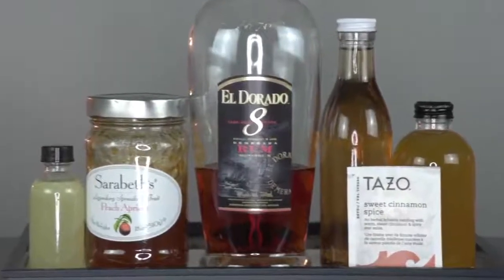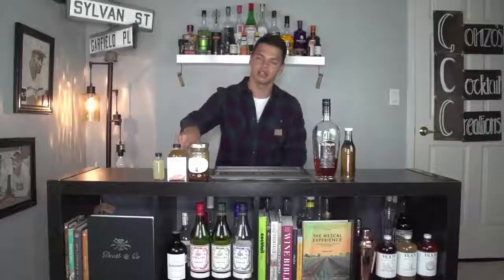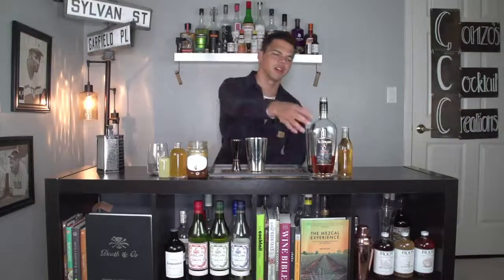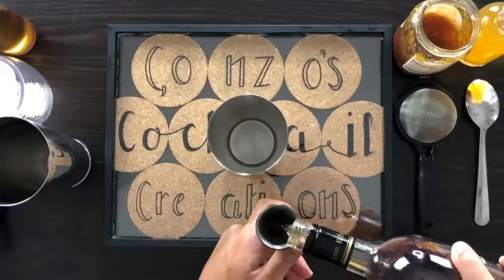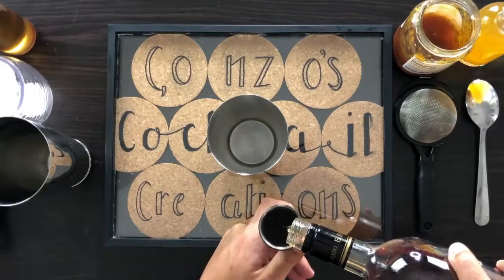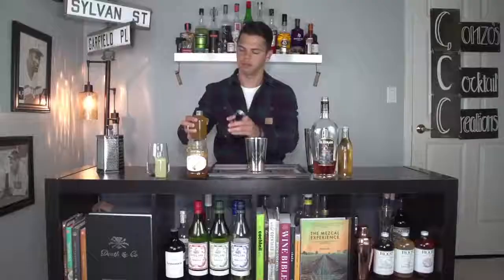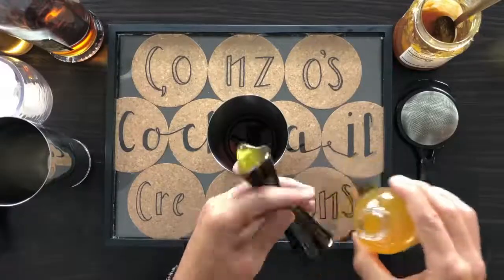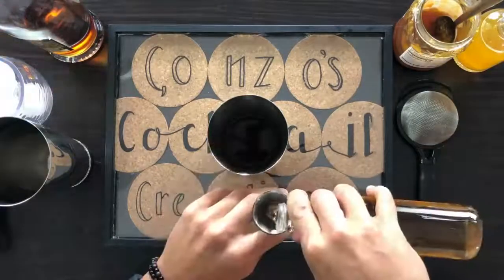Gonzo's Cocktail Creations - Caribean Sunrise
We took this recipe from mocktail to cocktail! The original recipe calls for Seedlip a nonalcoholic spirit distilled similarly to gin. Seedlip is an awesome, one of a kind product but the whole “nonalcoholic” thing just isn’t for me.🤷‍♂️ So we subbed it out for some aged rum and this cocktail took flight! Sweet cinnamon and citrus notes lift the molasses characteristics of this rum to a whole new level. Enjoy! 😉
Recipe:
2 Oz. @eldoradorums 8yr
1 Tbs. @sarabethsofficial Peach/Apricot Marmalade
.5 Oz. @tazo Cinnamon Tea
.5 Oz. Lemon juice
.5 Oz. Cinnamon simple syrup
Garnish: Orange slice & grated Cinnamon